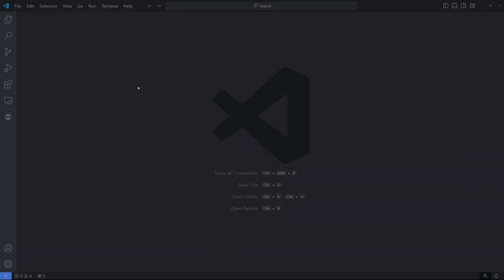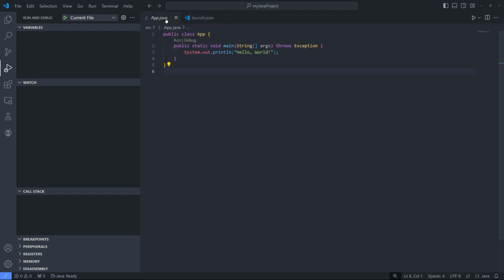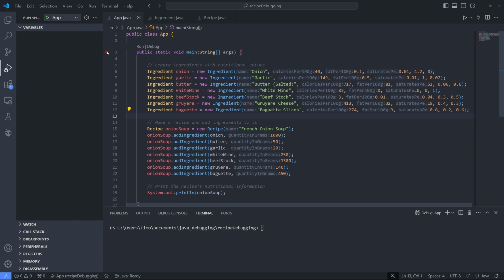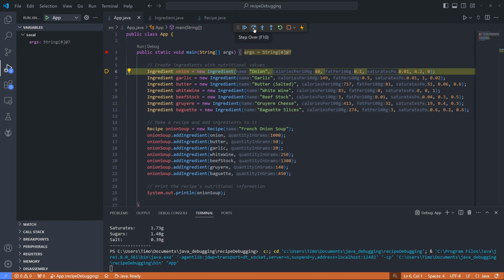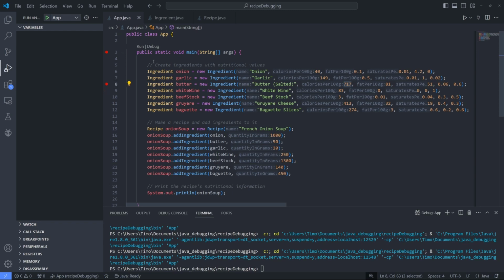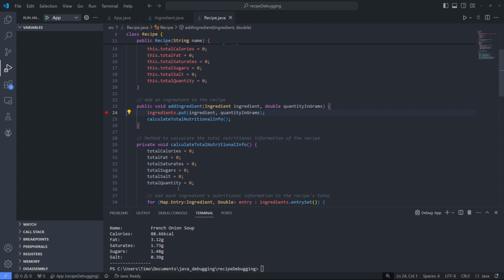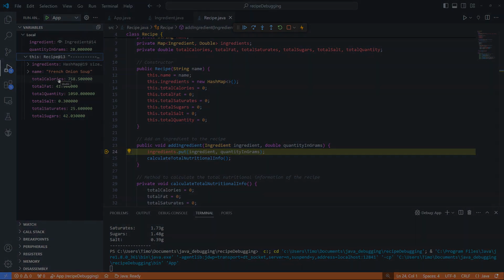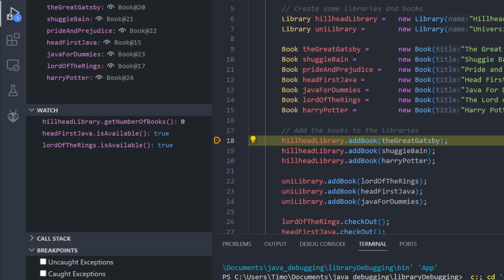Introduction to Java Debugging in VS Code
For CSETP 2024

0:12 Introduction
1:12 Environment Setup
2:37 Breakpoints Analogy
3:51 Debugger Basics
6:12 Breakpoints
8:16 Logpoints
9:11 Conditional Breakpoints
9:57 Watchpoints Analogy
10:40 Watchpoints
11:48 Outro